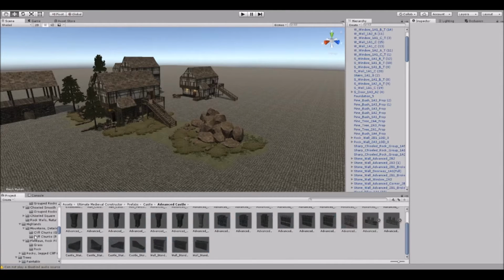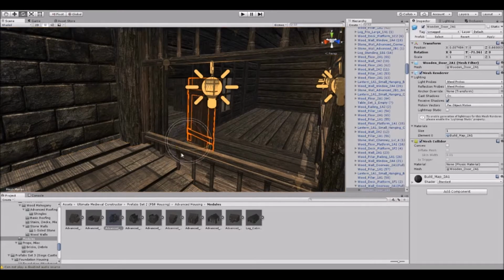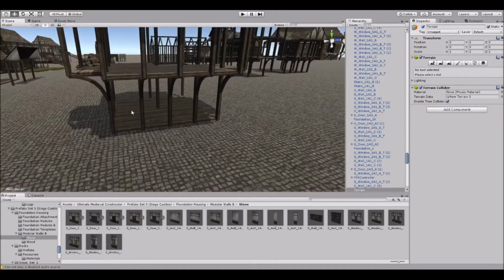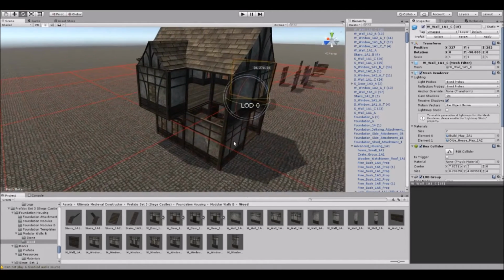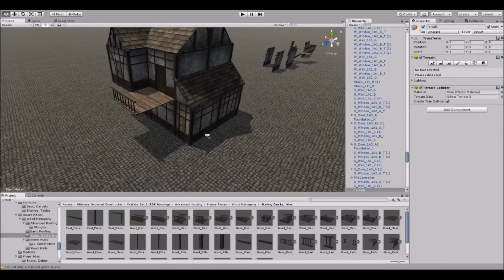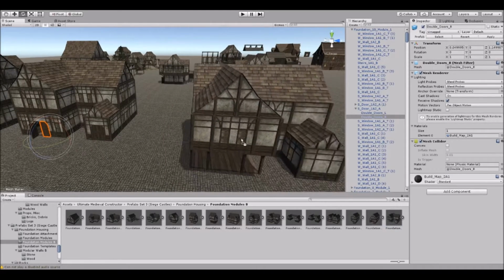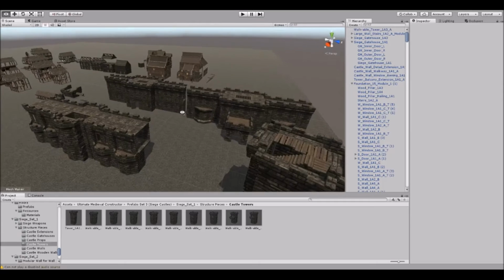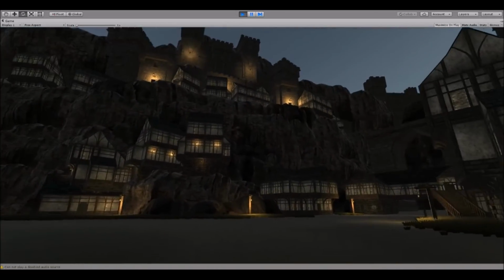Ultimate Medieval Constructor: Siege Update Preview | Unity Asset Package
This is a full preview for the new content update coming the end of February, 2018, featuring hundreds more modular castle and housing pieces to build with!

In this video i am narrating the entire preview, explaining the modularity of these pieces. along with showing some houses being built from the new set: "Foundation Templates!"

At the end of the video, we take a look at the new demo scene that will be in the package, showing these new pieces, and the new PBR rocks that will be included!